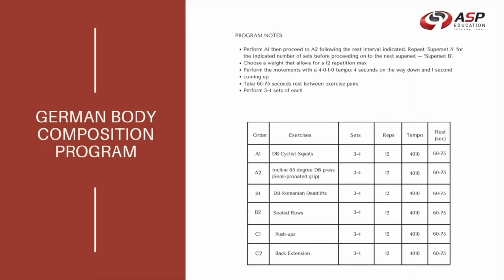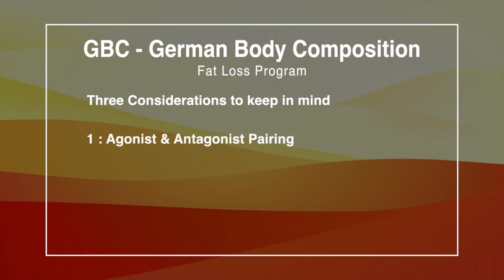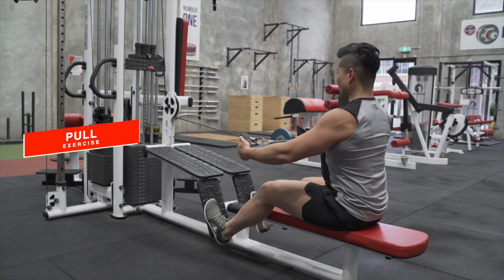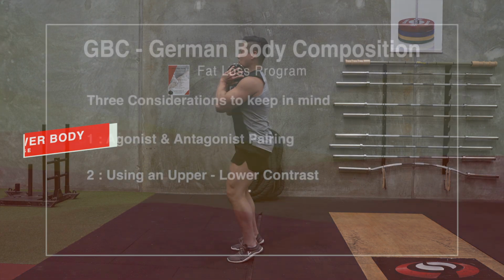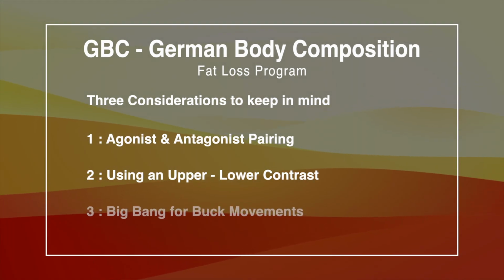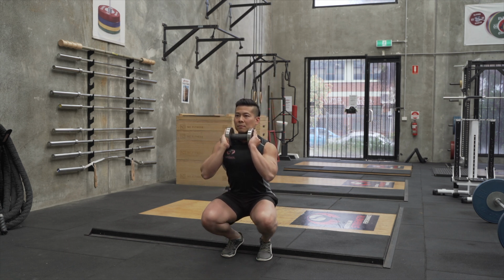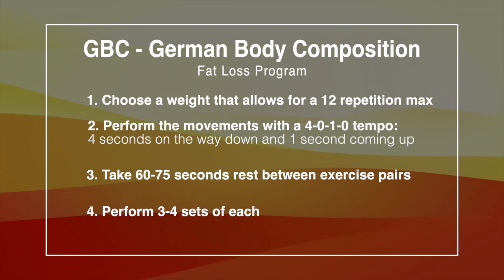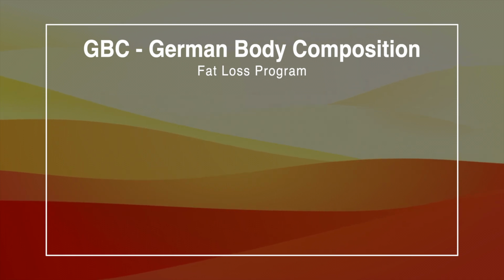My Favourite Workout Program for Fatloss (MUST WATCH!!!)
Here is one of my favourite program to kickstart fat loss while maintaining muscle mass. This program is popularised by one of my late mentor, Charles Poliquin.

It’s always a good time to throw in a fat loss workout in the midst of all the year end festivities. Particularly if you’ve indulged too much during the holiday season and want get your sweat on, then this YouTube📹 episode is for you👊🏻.

Here I share one of my all time favourite fat loss templates for better body composition - lose fat and build lean muscle through this simple system:

For more information about our fat loss specific seminar on training methodologies and nutrition, head

Timecodes:

0:00 - Intro
0:15 - My favourite fatloss workout-GBC
1:26 - How does it work?
1:43 - 3 Important considerations to keep in mind
3:26 - DB cyclist squats
4:30 - Incline 65 degree DB press
5:33 - DB Romanian Deadlift
6:38 - Seated rows
7:41 - Push ups
8:41 - Back Extensions
9:41 - Summary